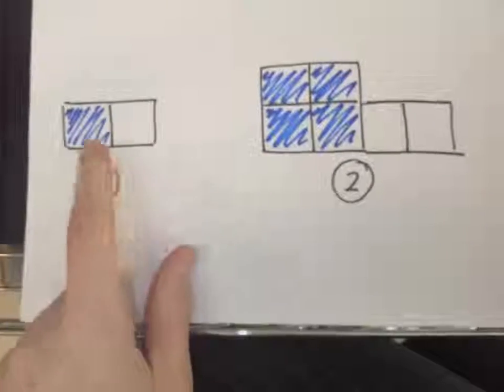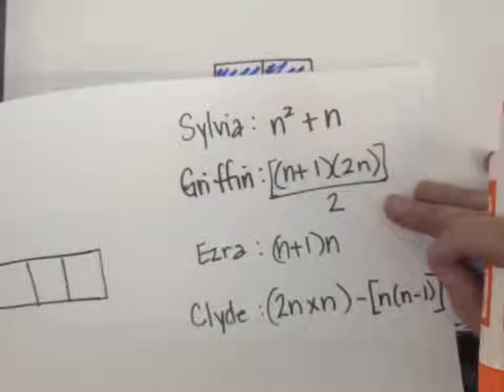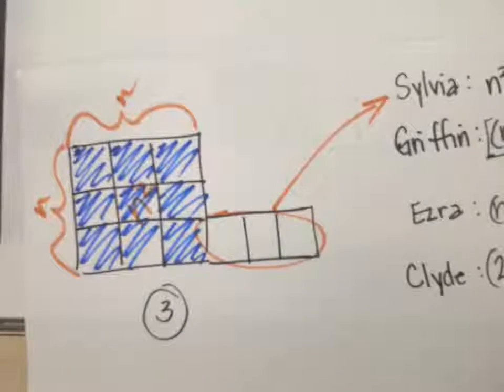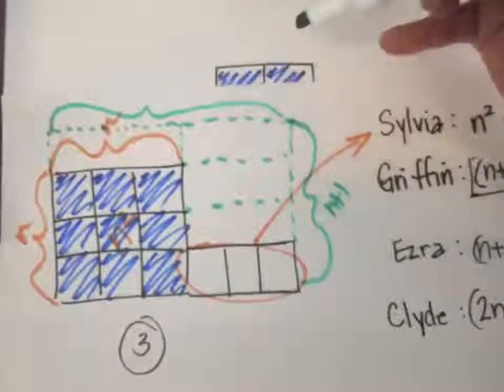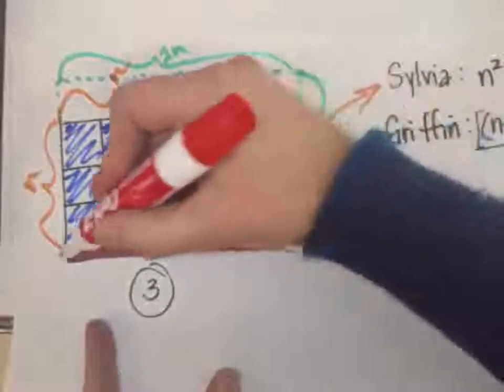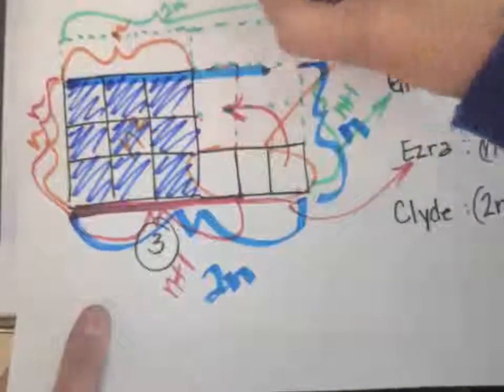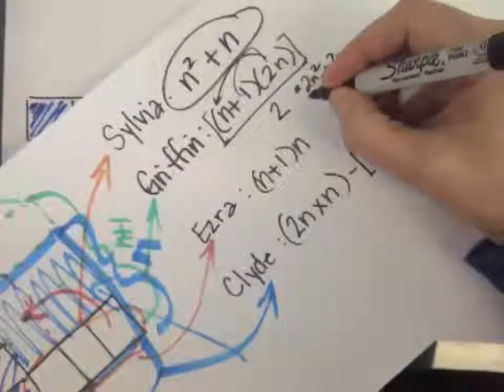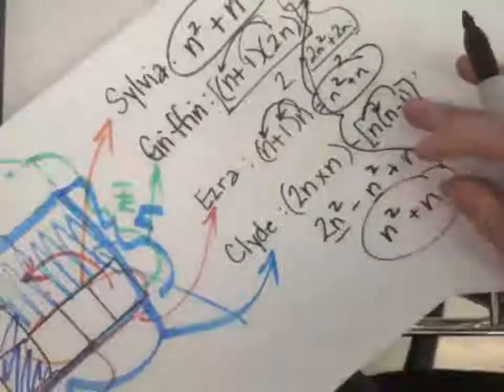algebra pattern video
math pattern algebra